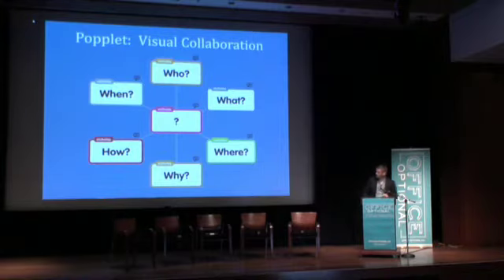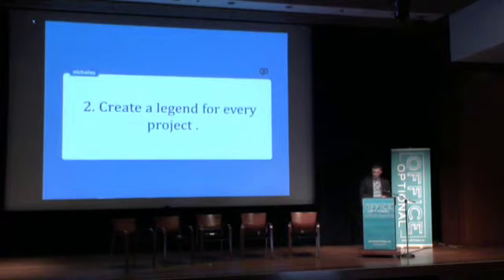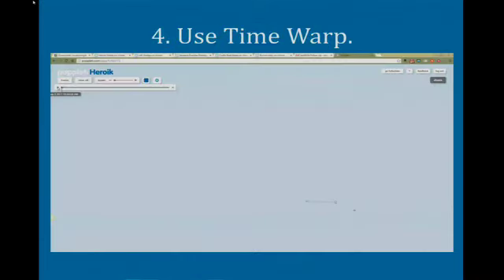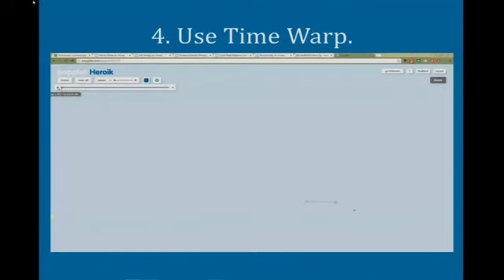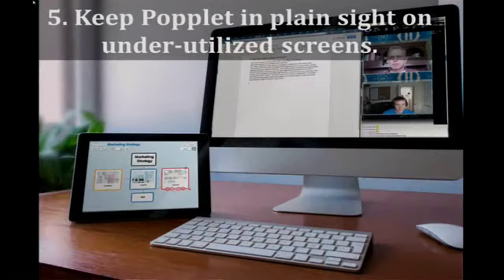Nicholas McGill, Tool Talk: Popplet, Office Optional 4/22/14